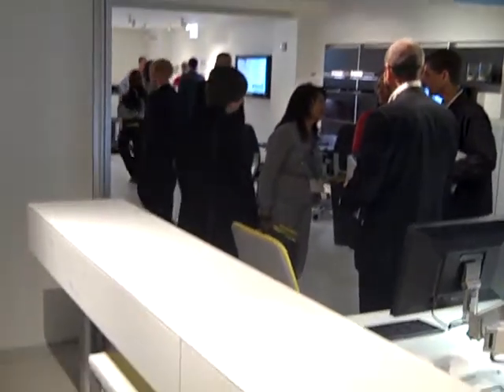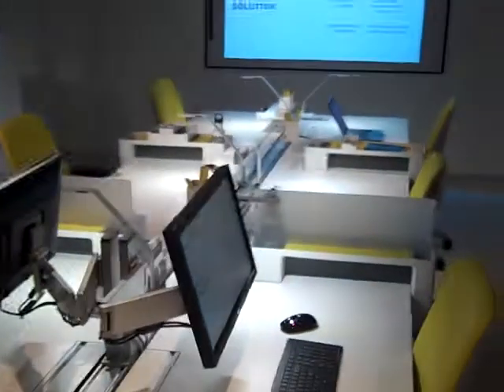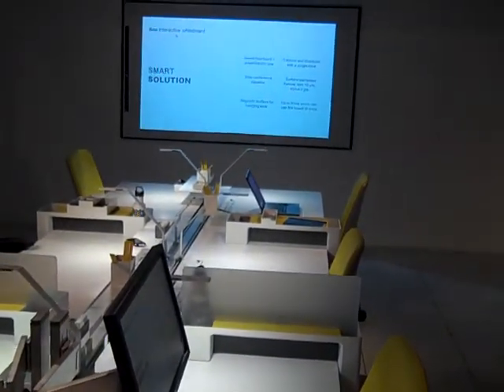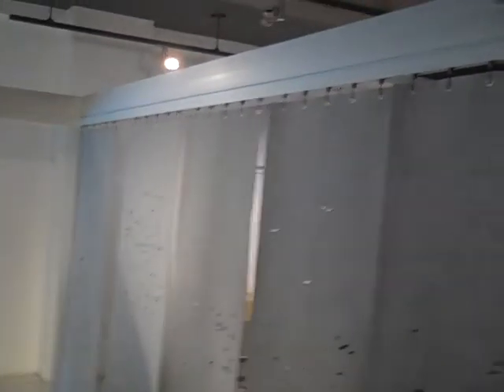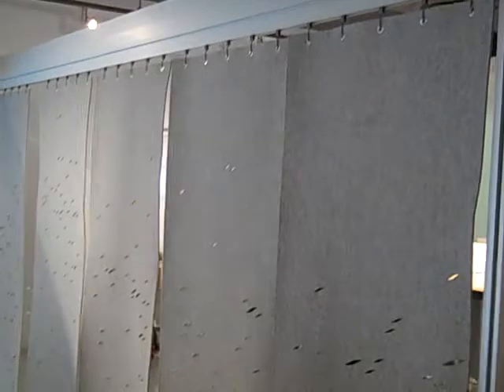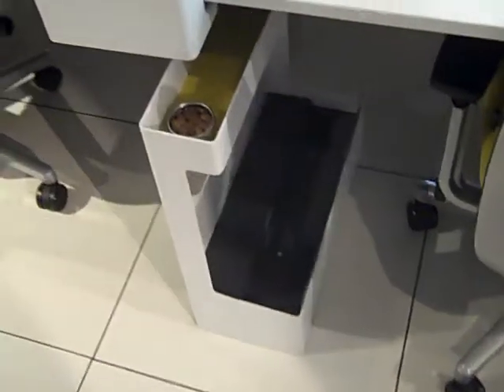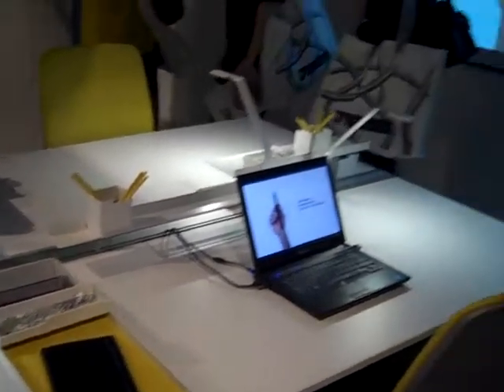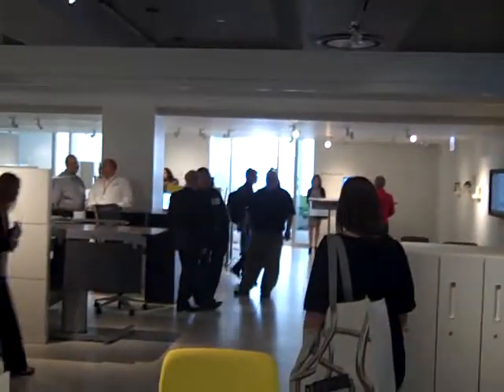NeoCon4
Video from NeoCon2011, June.